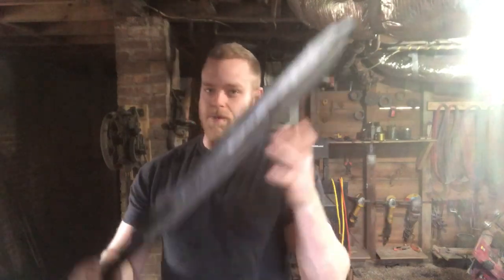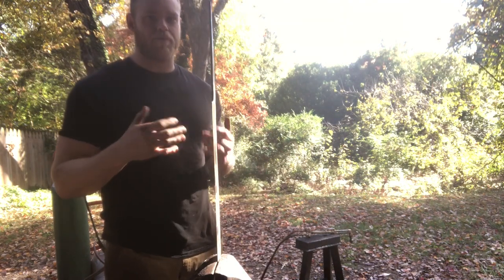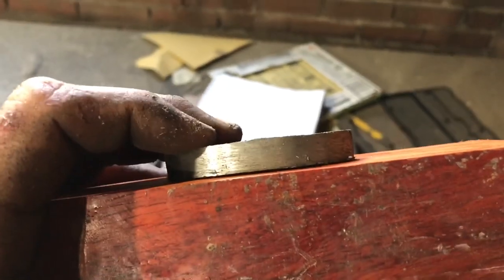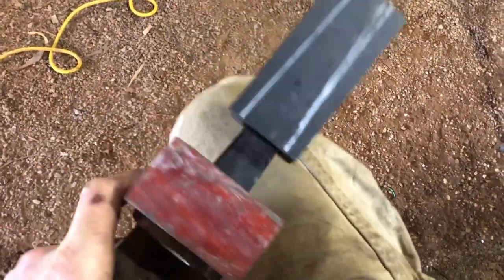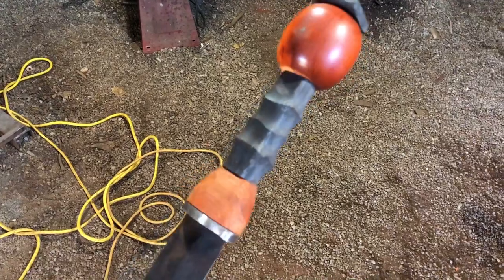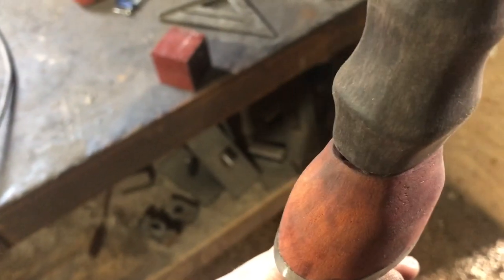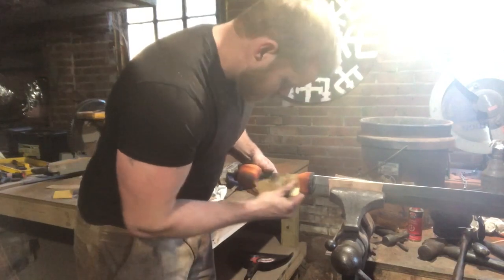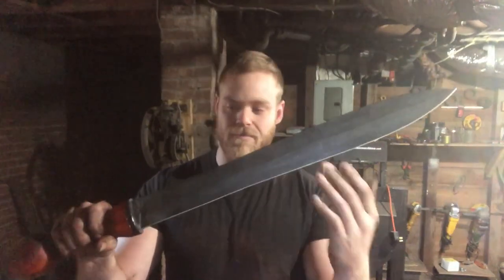Forging a Roman gladius part 2 and charity raffle announcement